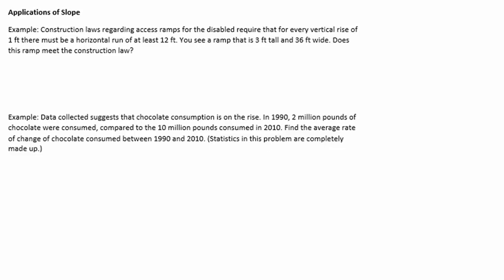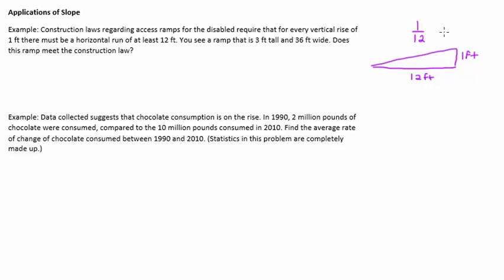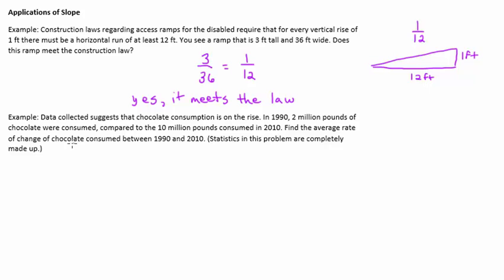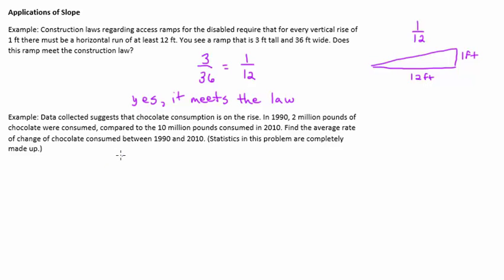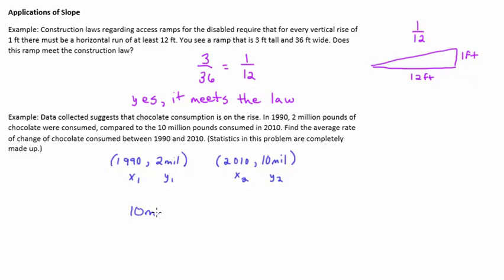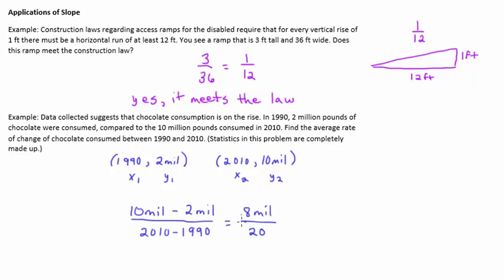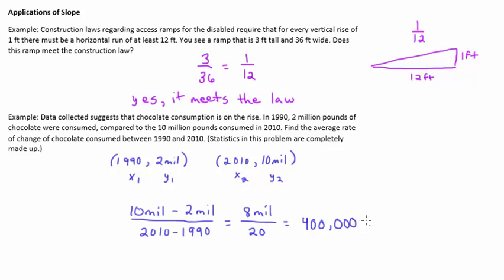Applications of Slope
Discusses two types of word problems that involve slope of linear functions.